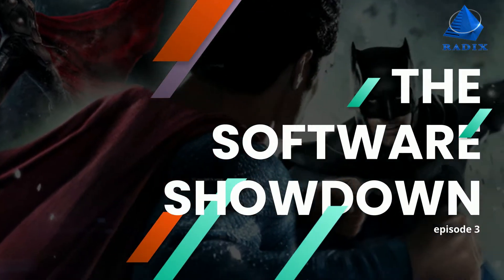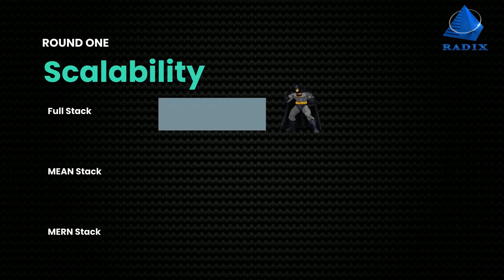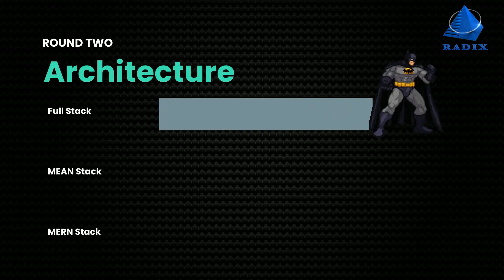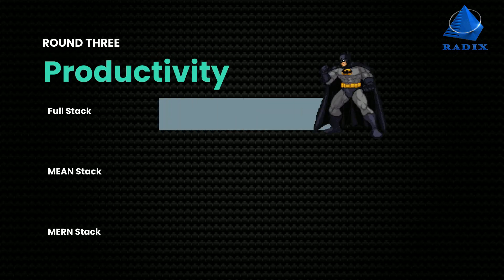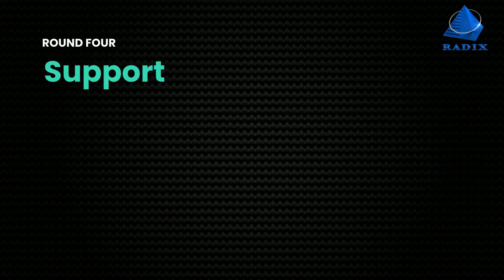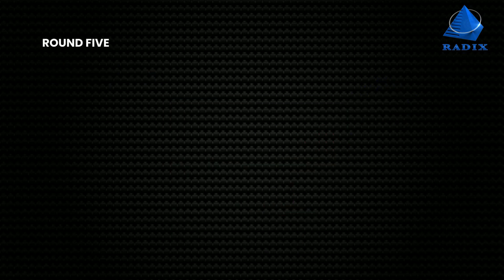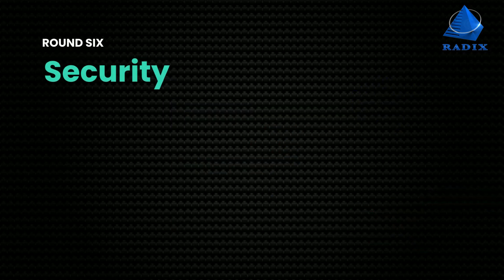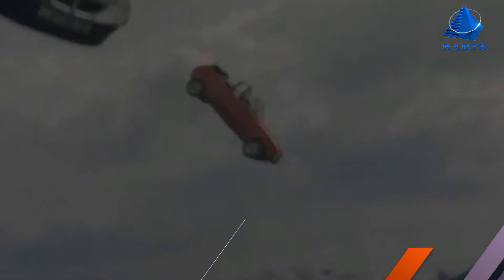MEAN vs MERN | MEAN Stack vs MERN Stack vs Full Stack | Which one to Choose? | Radixweb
In this video, we will analyze MEAN vs MERN vs Full Stack three of them, which will help you choose the right one for your business.

Choosing the right technology stack for the success of your application development is one of the most crucial factors.

Full Stack, MEAN Stack and MERN Stack are the three buzzing technology stacks used in the modern world for application development.